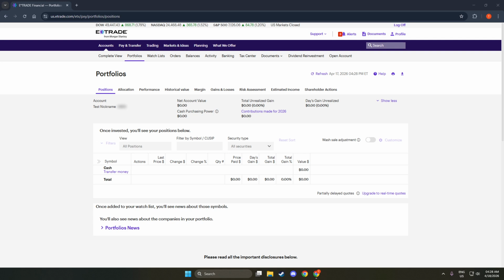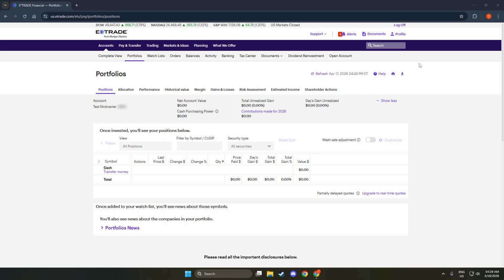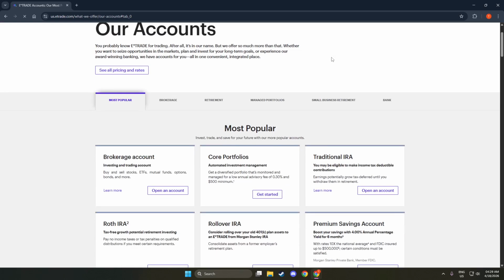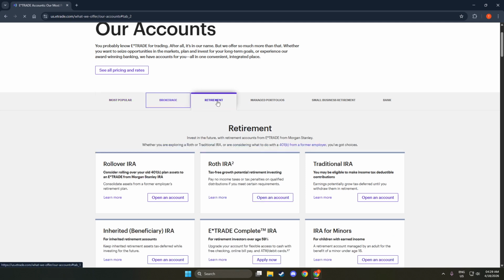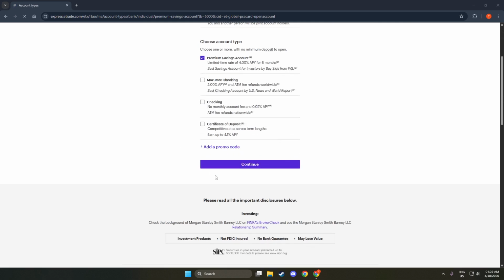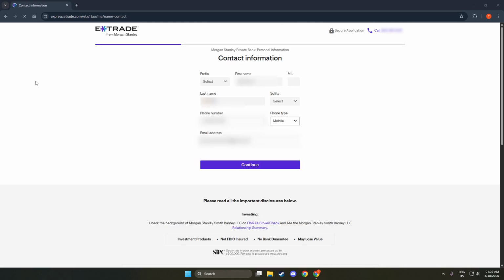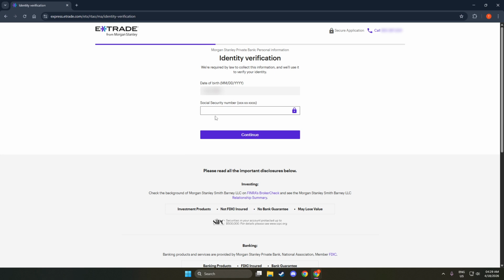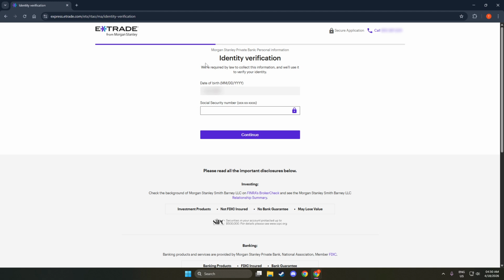How to Open ETrade High Yield Savings Account [2026 Full Guide]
How to Open ETrade High Yield Savings Account

In this video, we show you exactly how to open an ETrade High Yield Savings Account to maximize the interest earned on your liquid capital. We examine the application process for the Premium Savings Account and the essential requirements for linking your existing banking or brokerage profiles to facilitate seamless transfers.

Opening a high-yield savings account is a strategic move for maintaining a robust emergency fund or holding cash reserves for future market opportunities. By utilizing the ETrade banking interface, we benefit from competitive interest rates and FDIC insurance while ensuring that funds remain easily accessible for quick deployment into other investment vehicles within the ETrade ecosystem.

Technical Specs:
Software: ETrade; Feature: Account Settings & Registration.